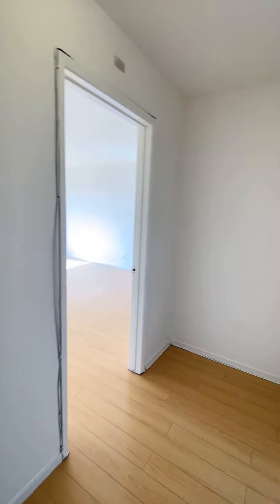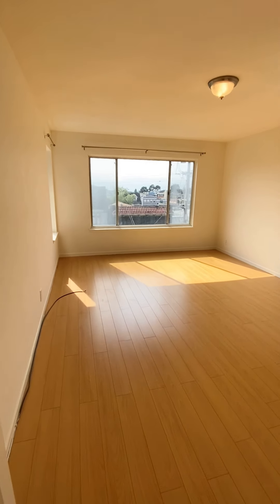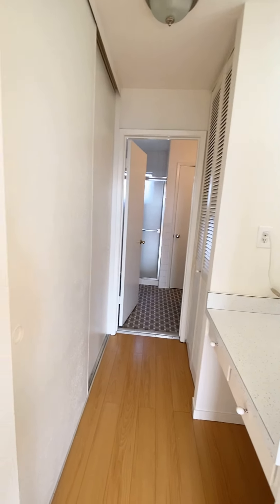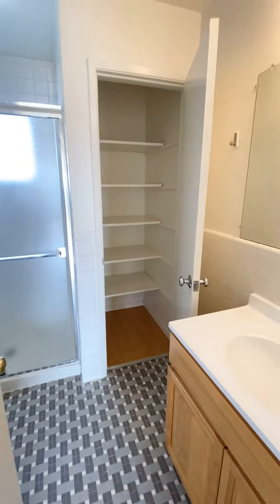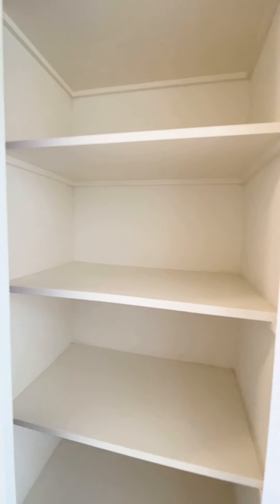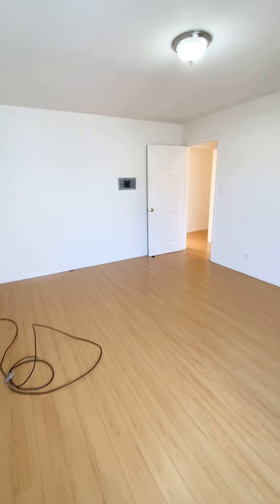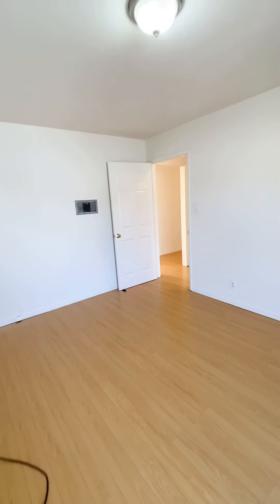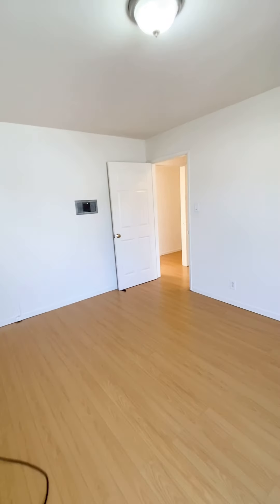1326 20th Ave apt 301 - HUGE top floor two bedroom two bath unit steps from Irving St & GG Park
HUGE top floor two bedroom two bath apartment located steps from Irving St and Golden Gate Park. This unit gets the MOST amazing natural light. EVERY single room in the unit including the bathrooms have a window.

There are TWO master bedrooms. The larger of the two master bedroom faces west and has huge windows that span across the entire width of the room. The master bedroom has two closets and a linen closet in the bathroom. The 2nd master bedroom has two HUGE closets. There's also an additional closet by the entry way. There are a total six closets in this unit.

The living room is very spacious and has huge windows spanning across the entire width of the room. Kitchen is large enough to accommodate a small dining table.